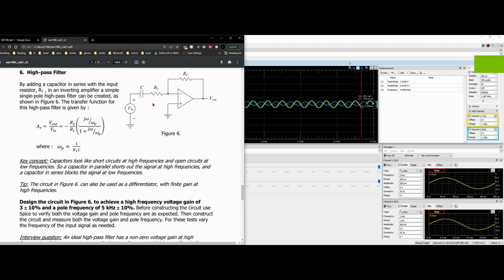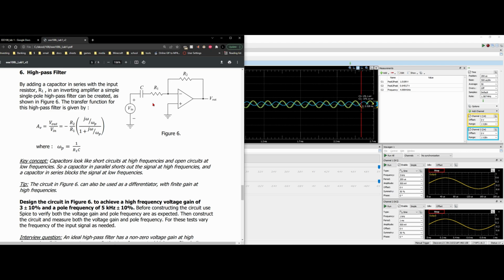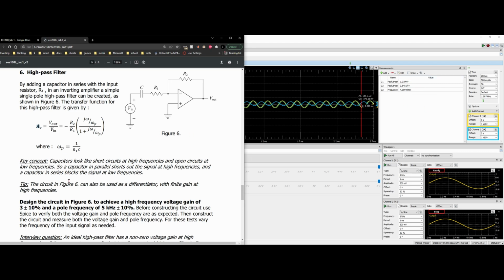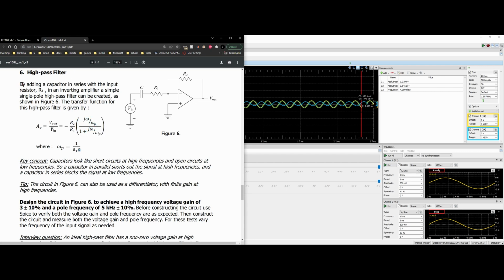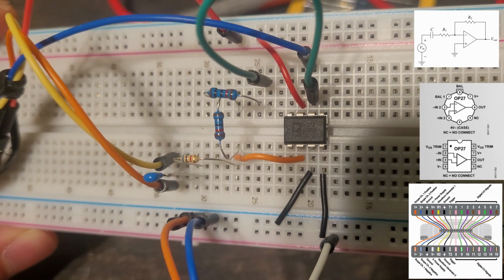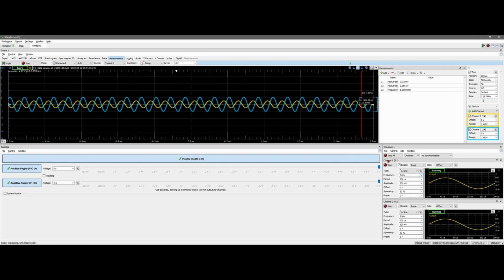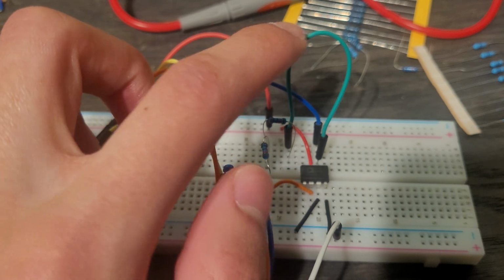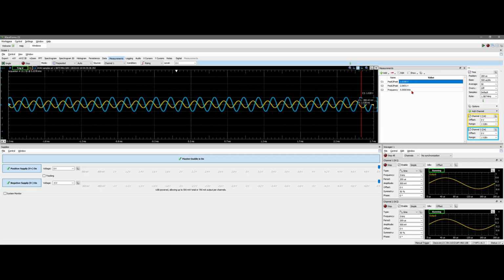High-Pass Filter on breadboard and analog discovery (Electronics 1 LAB | Opamp Applications)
Topics:
Opamp Applications